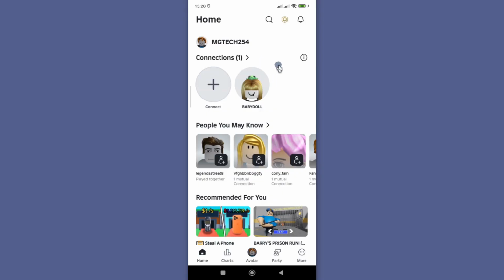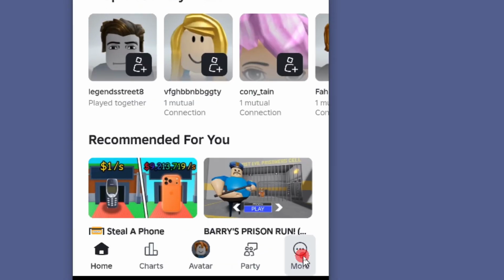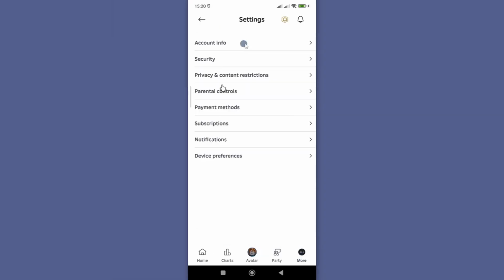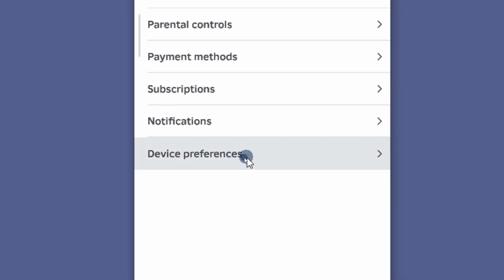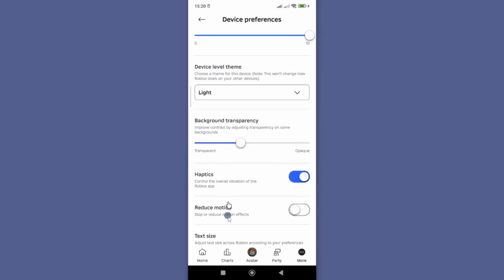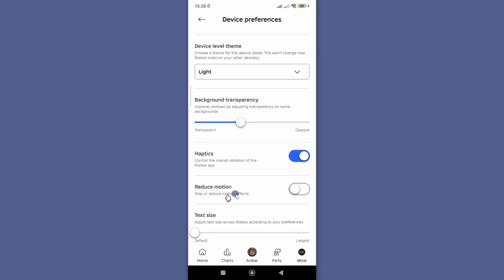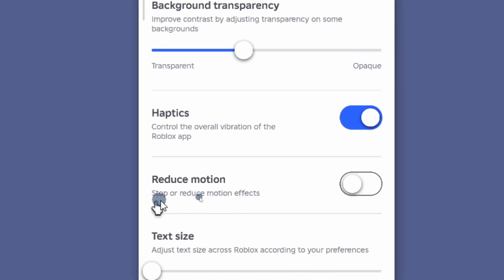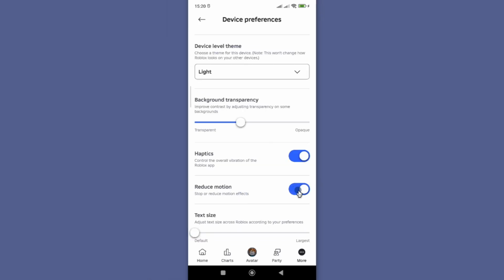How to Reduce Motion On Roblox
Learn how to reduce motion on Roblox with this quick and simple guide. This video shows you where to find the accessibility settings and how to adjust motion effects to create a more comfortable gameplay experience.